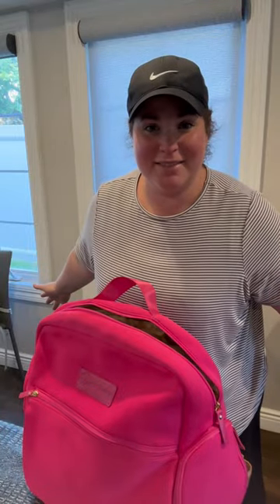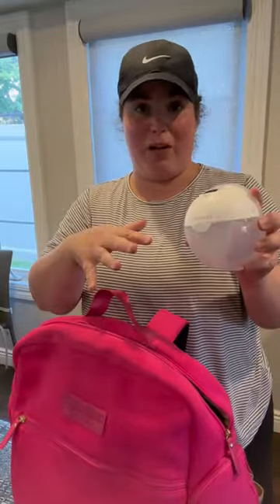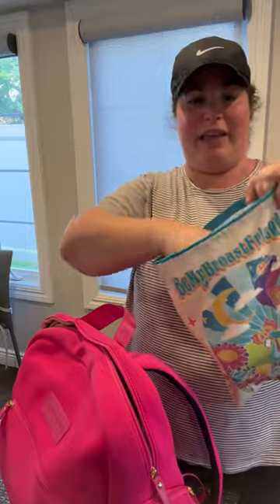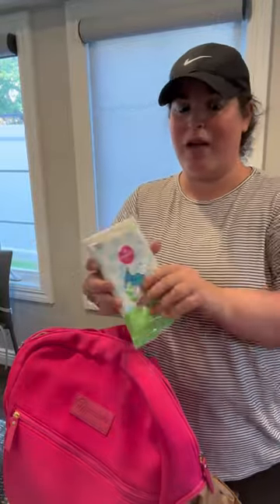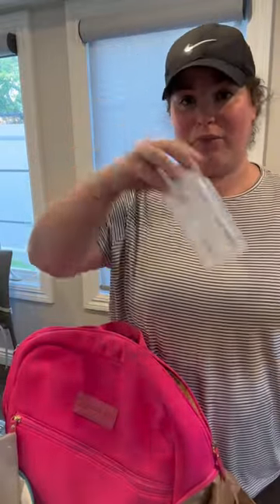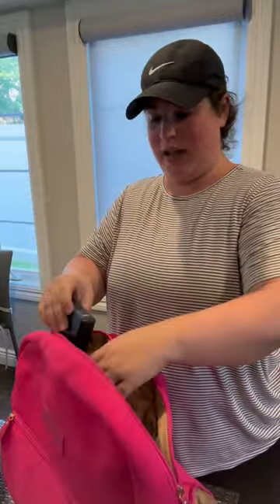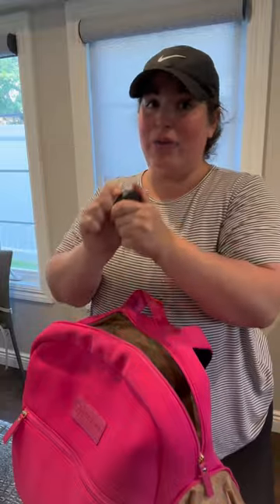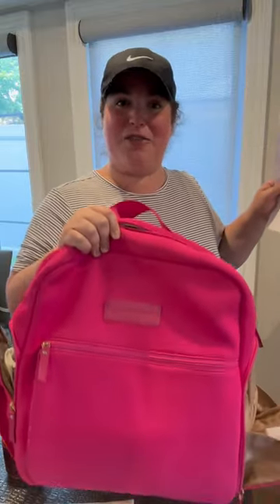What’s in my Pump Bag?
What’s in my pump bag you ask?

Without a list, I would be lost.

Then grab a bag that makes you happy - and load it up!

What do you need for on-the-go pumping?

Your pump, your parts (assemble ahead of time to ensure you have it all), a way to store your milk (and keep it cold), a way to bring home your dirty parts (or Dapple wipes for easy wipe downs), your power source (and an power source if you need it), plus anything else you need.

Do you use massagers or nipple balm? Do you need your pumping bra? A change of clothes?

Print the list, add it to your fridge, and check it twice before you end up somewhere without your duckbills!